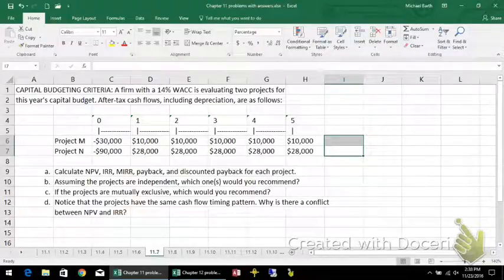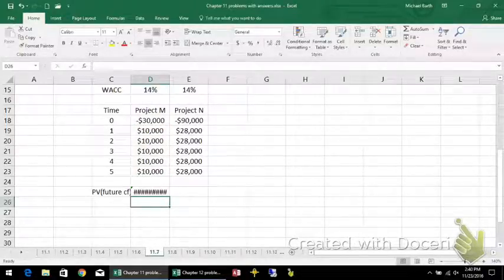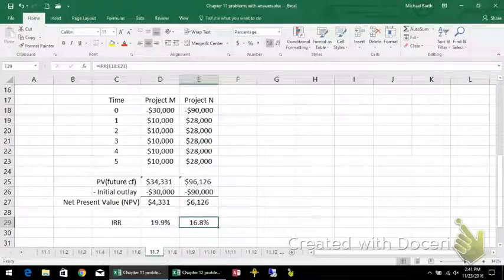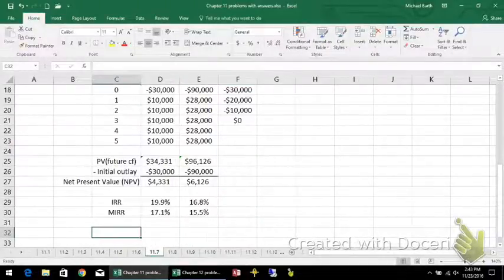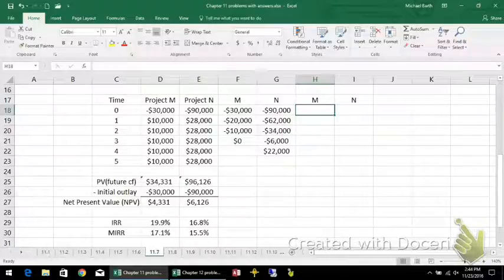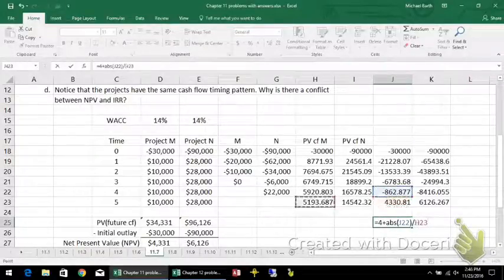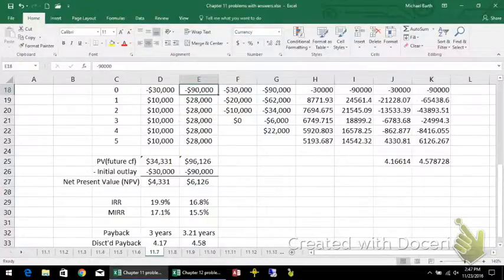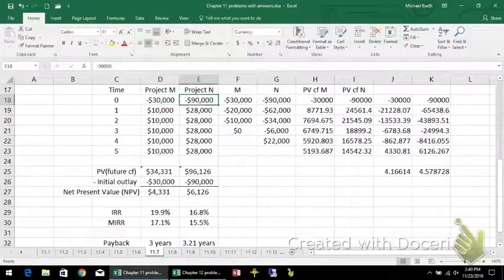Problem 11.07 BH